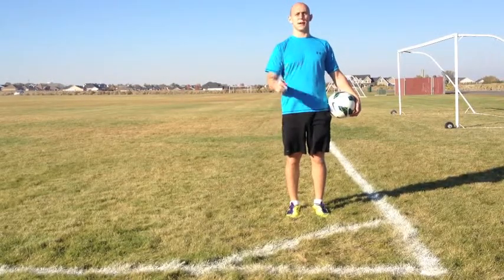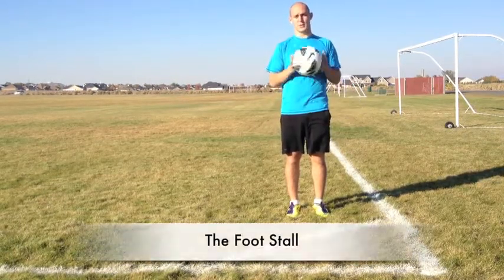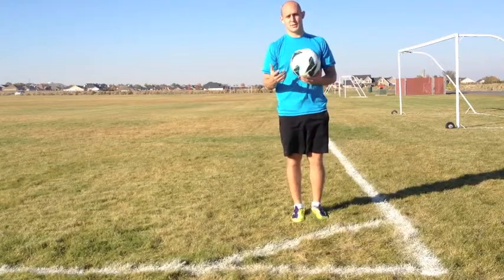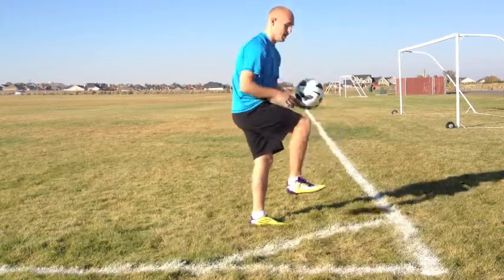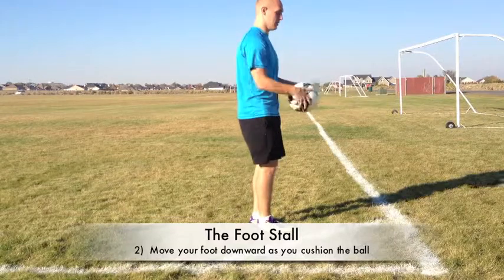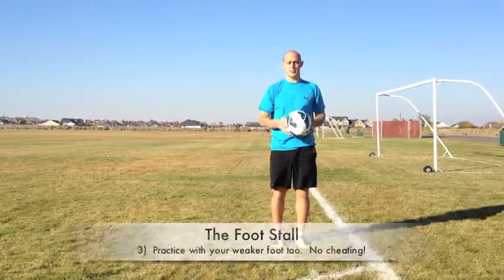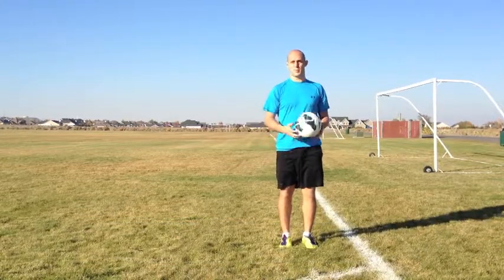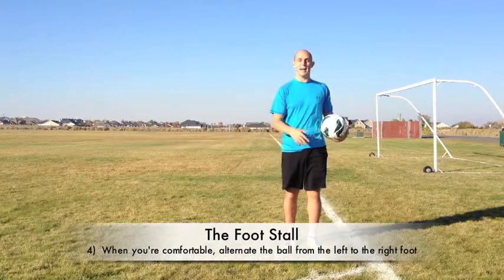Juggling Tricks for Soccer Players: The Foot Stall